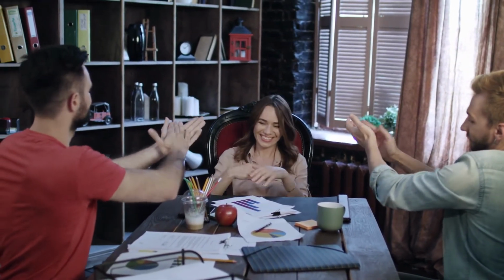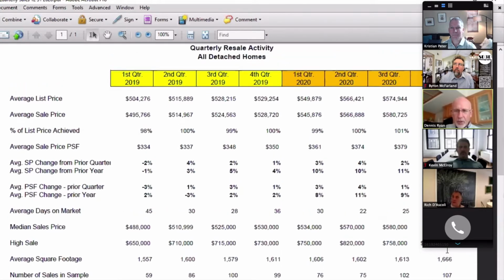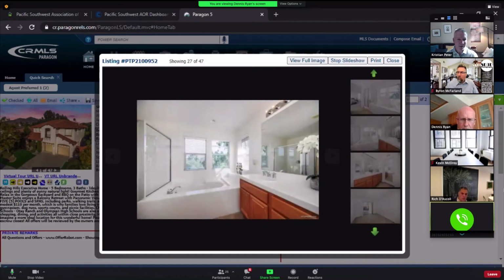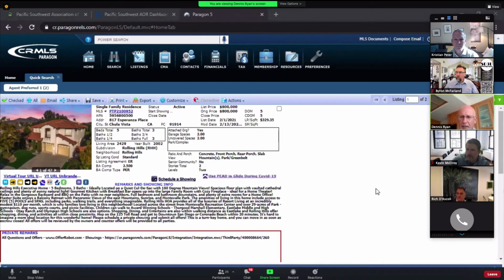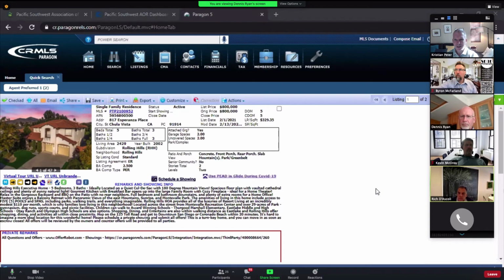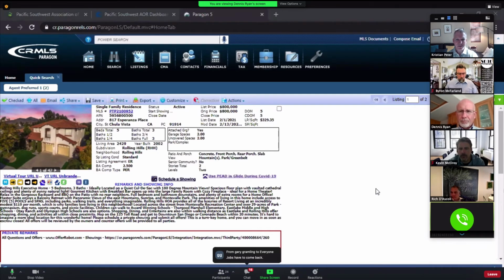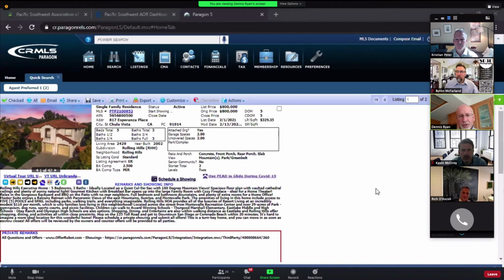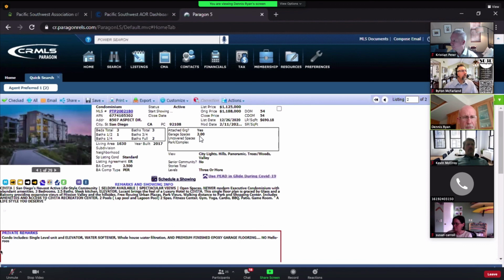Real Estate Broker Caravan| PSAR New Home Listing Pitch | Chula Vista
Real Estate Brokers and Agents meet once a week at the Pacific Southwest Association of Realtors (PSAR) to exchange insights and new listings that get pitched at the Broker Caravan, also known as the Rally and Ride. Once a Realtor lists a home for sale, the next step is letting all of the agents in the area know about it, and hopefully some of them are working with buyers that may be interested in purchasing the home. In Chula Vista agents meet each Wednesday to discuss market conditions, trends, and new listings. After the meeting, homes are generally opened for a few hours to allow agents to preview the new properties. In this video, you get the insights and analysis that goes on behind the scenes.

PSAR hosts the “City Pitch” which covers Central San Diego every Tuesday at our Central Office from 9AM-10AM.  “Rally and Ride Too” covers South County every Wednesdays at our Chula Vista Office from 9AM -10:30AM. “Rally and Ride” covers East County, every Thursdays 9:00AM-10AM. Networking starts at 8:45 for all pitch sessions! More information and instructions may be found here: Broker Pitch and Caravan. PSAR is a welcoming organization and encourage agents selling in our area to participate and network.

Since 1928, the Pacific Southwest Association of REALTORS® has played a significant role in shaping the history, growth & development of the Real Estate industry in San Diego County. Most recently a Shared Services Agreement with the North San Diego County Association of REALTORS® has expanded the areas in the County where PSAR is able to serve our members.

One of the most prolific luxury real estate agents in Beverly Hills, said touring properties in the high-end market can be a bit different than what you might find at a typical broker caravan. It’s not uncommon for these open houses to offer a lavish social gathering, complete with wine, cheeses and many of the top-tier real estate agents in the area. The social aspect plays a significant role in the selling of homes with a higher price tag, where knowing and being known by your fellow professionals can play a key role in getting your listing sold. “In the estates marketplace, when you’re a new agent, it’s vital to align yourself with a seasoned agent — someone who can help you make those connections and help you learn why homes are priced and marketed the way they are. “It’s not just about going to look at the house, but about learning values and building relationships with the most respected agents in the industry. It’s your professional education”. Although the benefits of touring properties expands to more than just seeing potential sales, a big part of it seems to be the social and fact finding aspect. The broker tour is where you make connections with your fellow agents and where you study the market in its current state.

0:00 Broker Caravan Introduction
2:00 Real Estate Insights
10:00 New Property Listings
27:00 Real Estate Questions and Answers